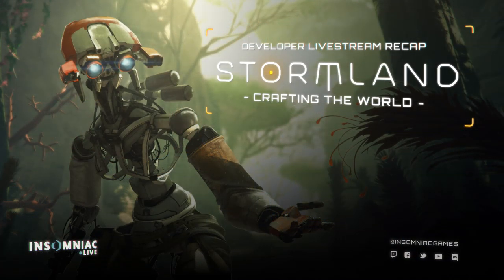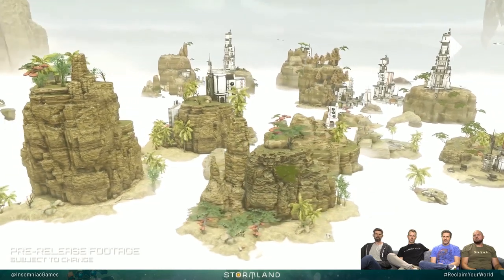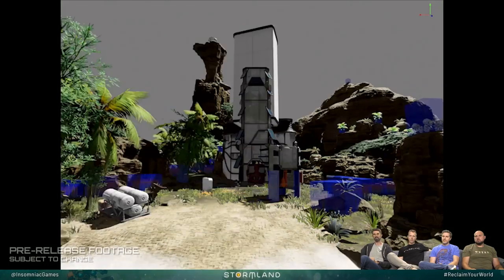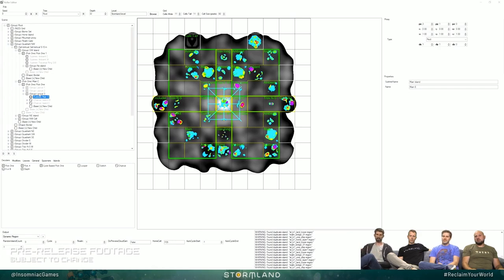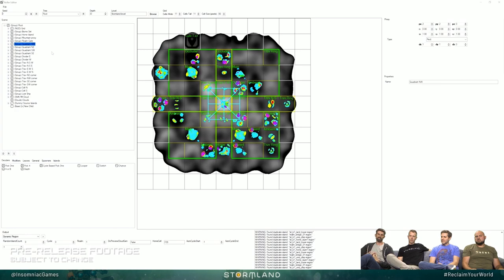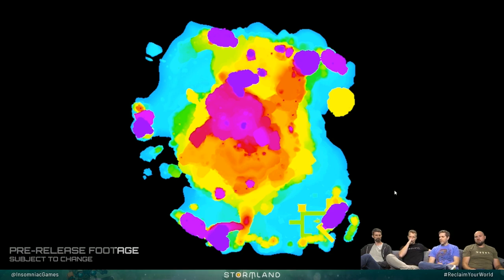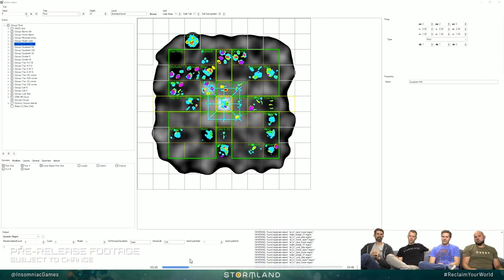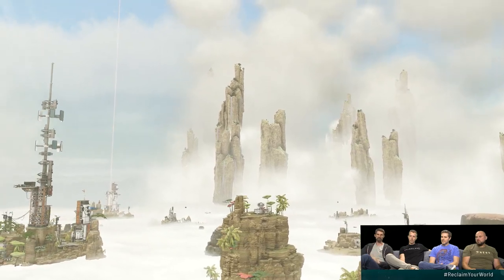Stormland Developer Livestream Recap – Crafting the World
“What if we used a world in the clouds as a setting?” Lead Designer Mike Daly and Lead Gameplay Programmer Joel Bartley discuss how we craft the world of Stormland using new tools developed for the game.